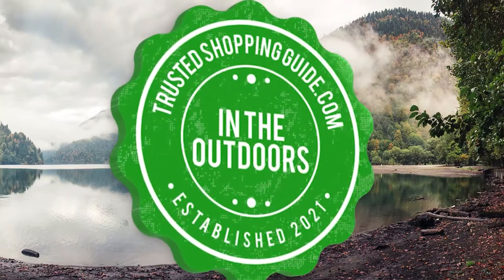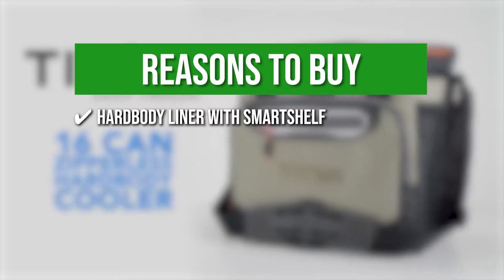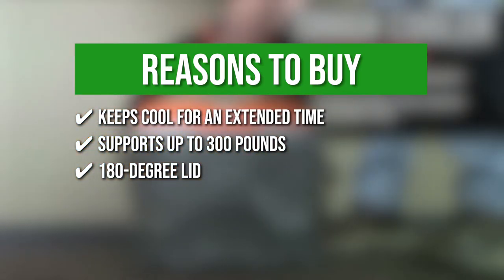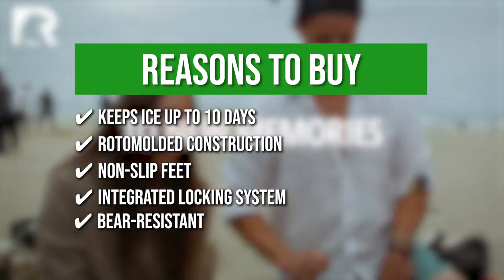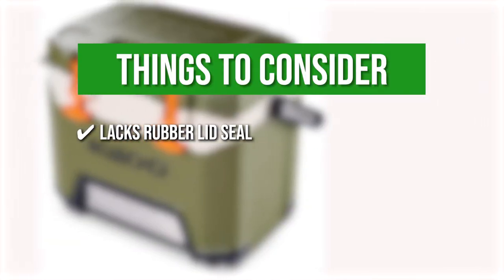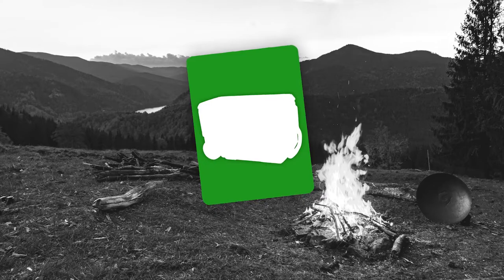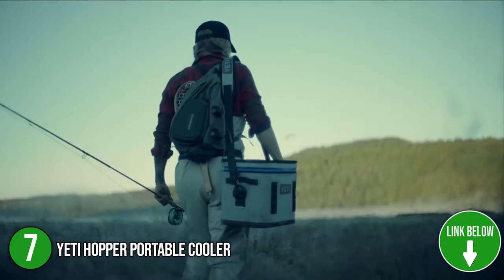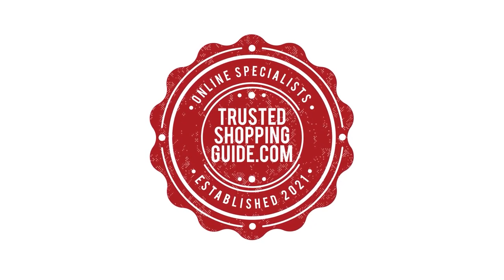🌤️ Top 7 Best Cool Boxes | Cooler Boxers Review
cool box for lunch | best cool boxes | cool boxes for camping | best lunch cooler

🌤️ 7 TOP-RATED COOL BOX 2022

00:00 - Introduction

**00:57** - Arctic Zone Titan Cooler

**02:03** - Klein Tools Work Cooler

**03:23** - RTIC Hard Cooler

**04:34** - Igloo BMX Cooler

**05:44** - AmazonCommercial Rotomolded Cooler

**07:05** - Coleman Rolling Cooler

**08:16** - YETI Hopper Portable Cooler

Cool boxes keep your food edible and your drinks ice-cold during a hot day. It is for this reason that cool boxes make fantastic investments for all your outdoor activities such as camping, hiking, and barbecue parties. If you’re looking for the best cooler for your gift recipient or yourself, then you came to the right video as we will be going over the seven-highest rated Cool boxes in the market today.